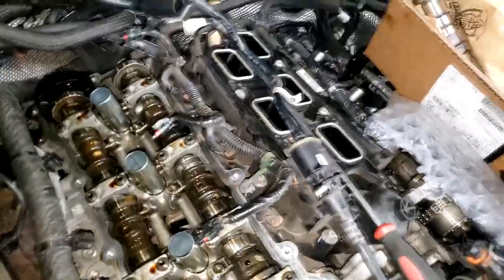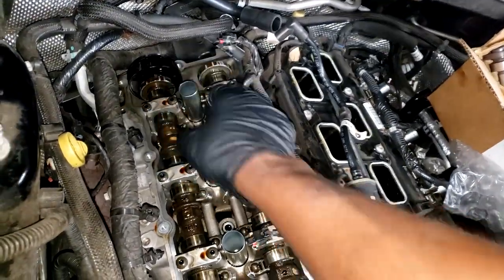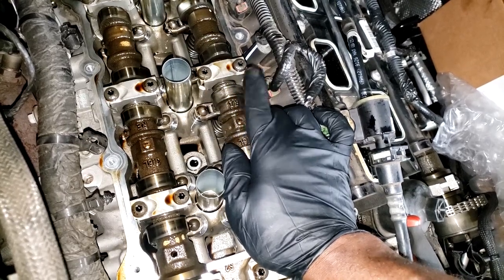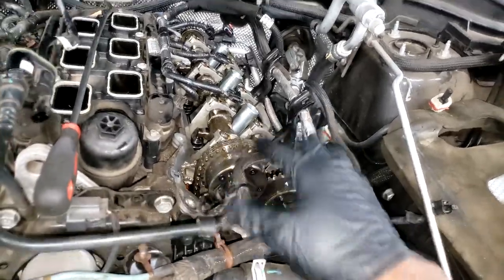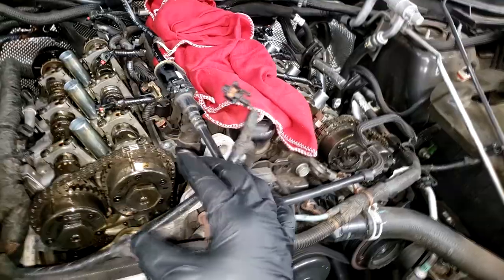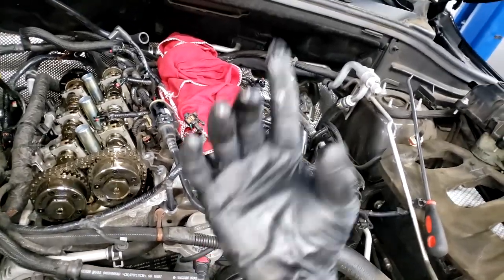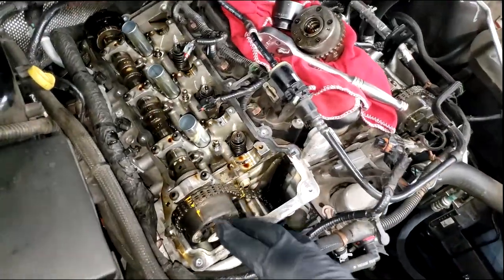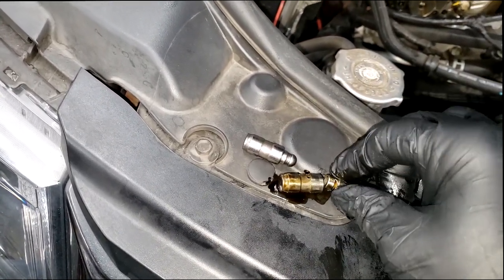JEEP FIXED. Can lifters cause ticking noise and ruin your camshaft and rocker arms? 3.6 Pentastar V6